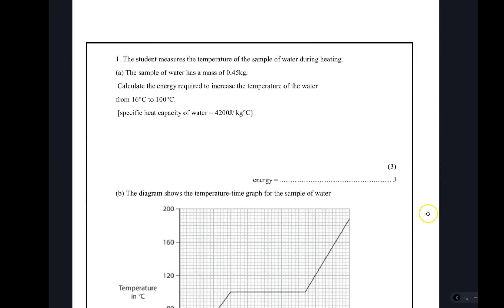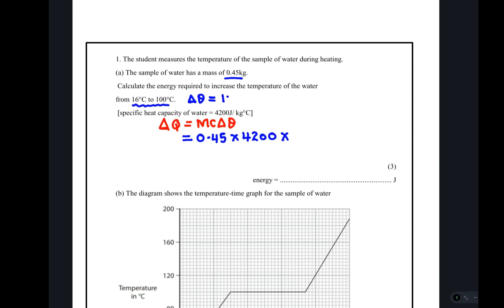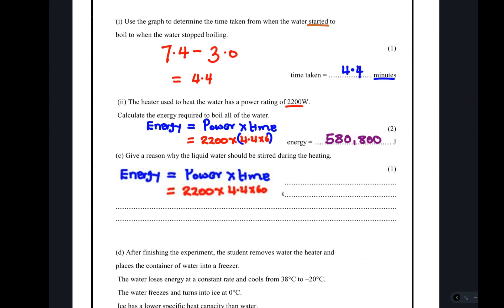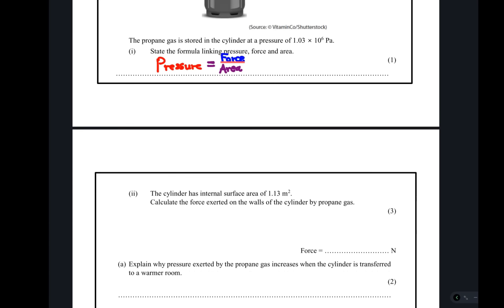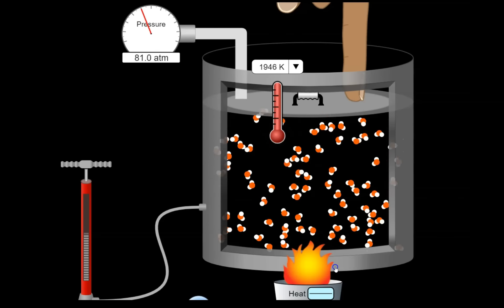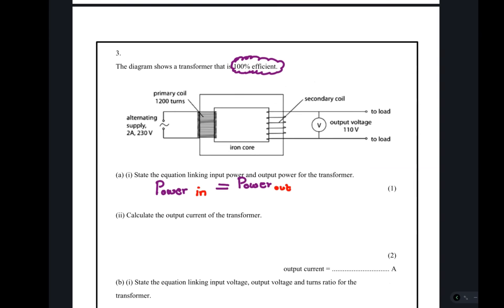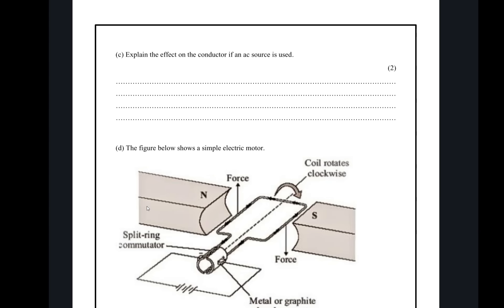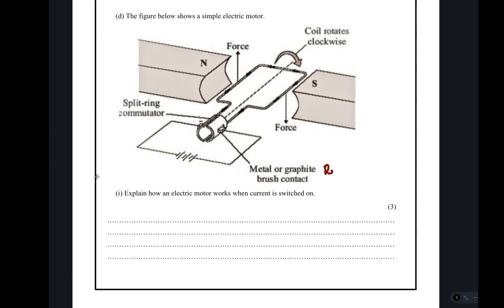IGCSE EDEXCEL PHYSICS PAPER 2 MAY JUNE PREDICTION 2025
Full predicted Math paper 1 video 📸 May June 2025 is now out

⚠️ IMPORTANT: The GCSE Maths/Physics Concept Predicted Papers offered by Proflearn  are intended as study aids to support student revision. 📚🔍 Crafted from historical trends and recent AQA/Edexcel IGCSE  papers, they aim to spotlight key topics. However, they are not official materials and do not guarantee exact exam replication. 📝🧐 It's vital to supplement these with approved resources and guidance from educators. Proflearn and its associates are not liable for exam results. 👉 By using the papers, users acknowledge this. For utmost accuracy, rely on official sources. These papers are supplementary tools and not a substitute for dedicated preparation. For precise details, consult educators and your exam boards.